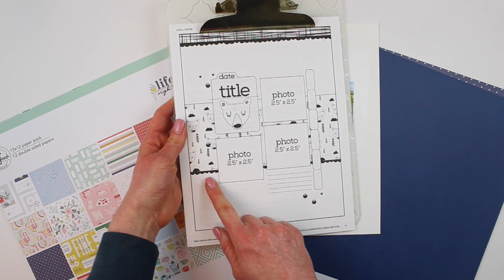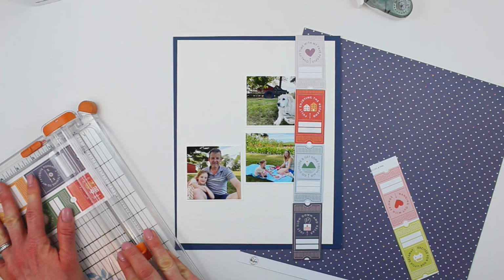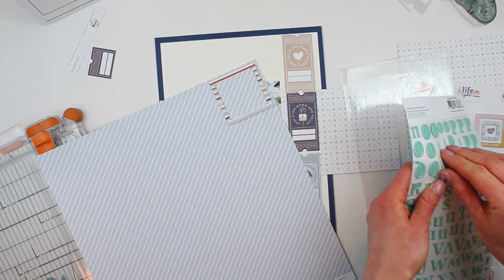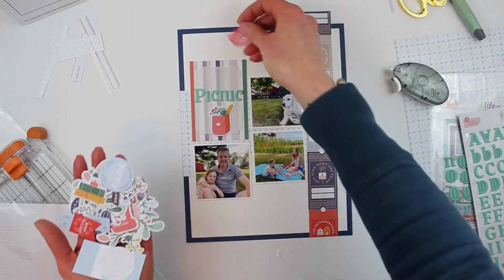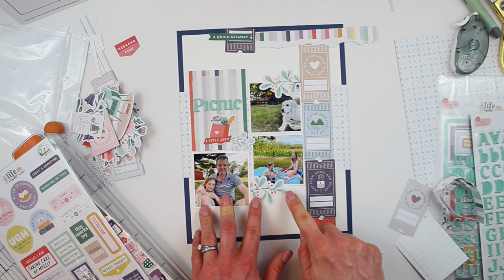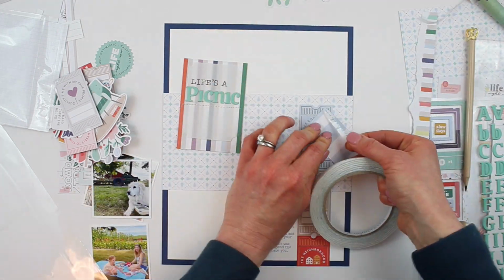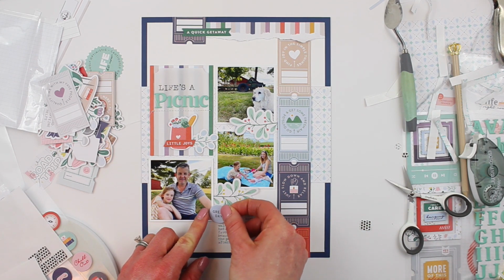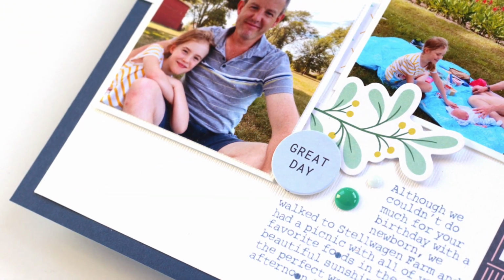Summer 2022 Issue: PageMaps Play with Meghann Andrew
Watch as Meghann Andrew creates an 8-1/2 x 11-inch layout from a PageMaps sketch, featured on page 31 of our Summer 2022 Issue, found here as a FREE download at this link: